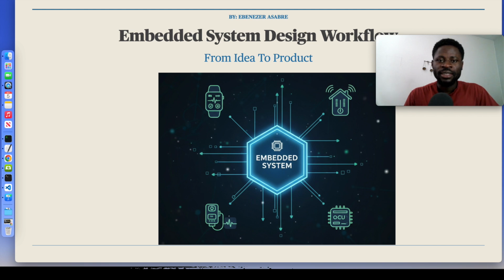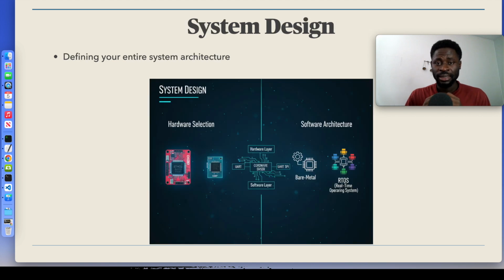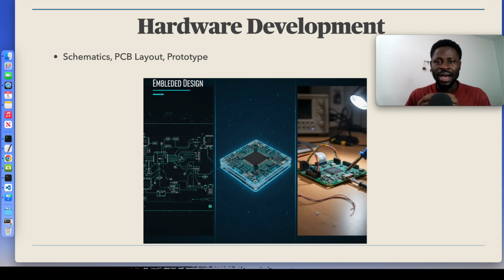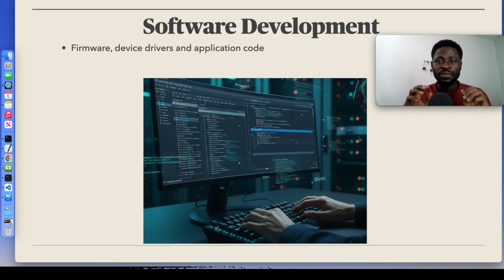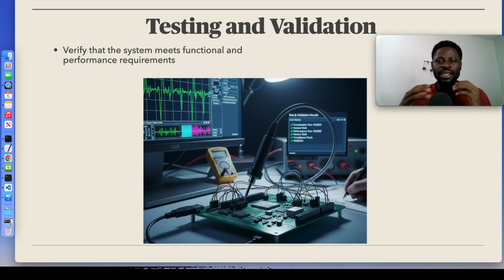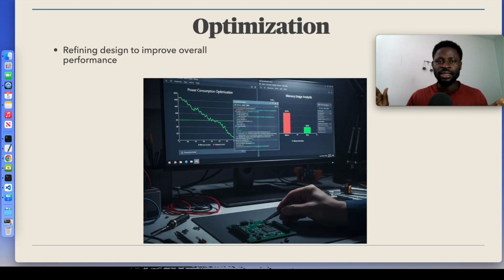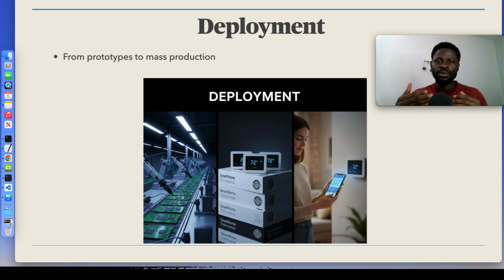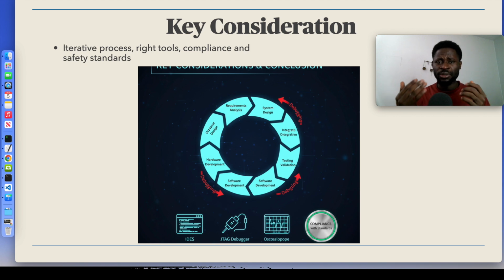Embedded System Development: Design Workflow #01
Learn how to develop an embedded system product from scratch: From an idea to a functioning product

soon